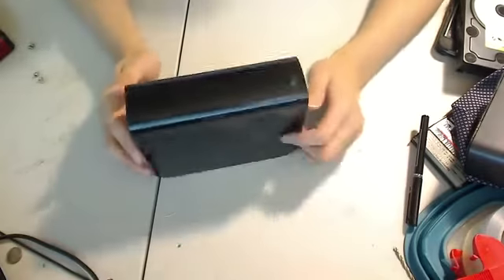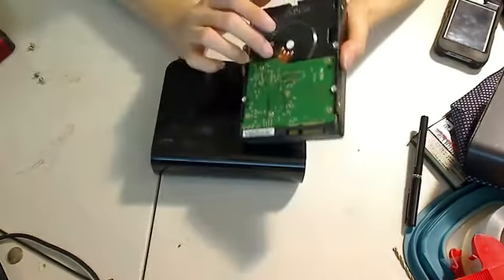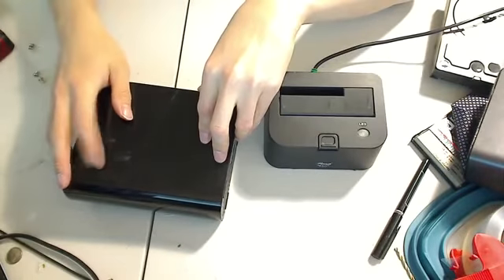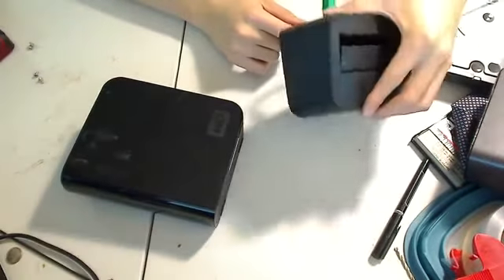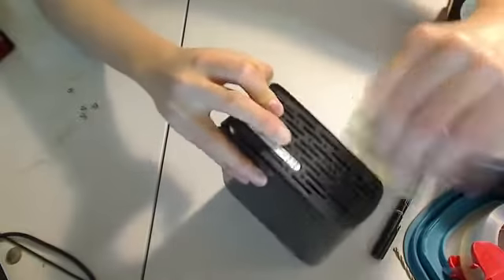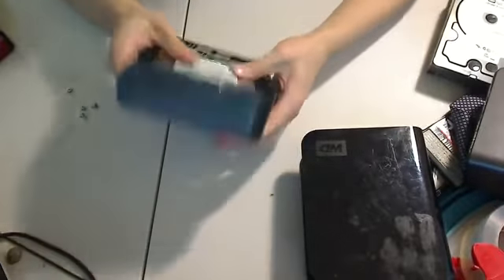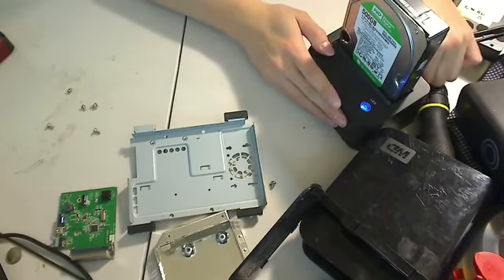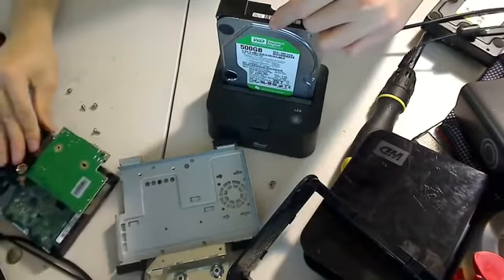How to repair Recover Data hard drive from broken external Wd repair solution SWAMI INFOSYS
Download and watch
sunil swami

हार्ड डिस्क को कैसे रिपेयर करे ? Hard Disk Repairing is very simple. in हिन्दी hindi. I Tell you how to repair a hdd. In this video we explain many problems ...